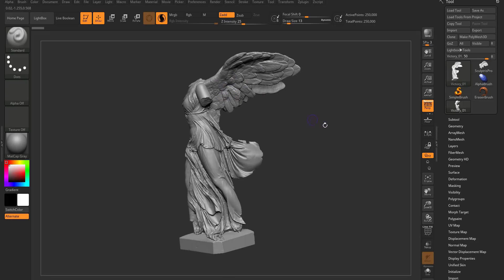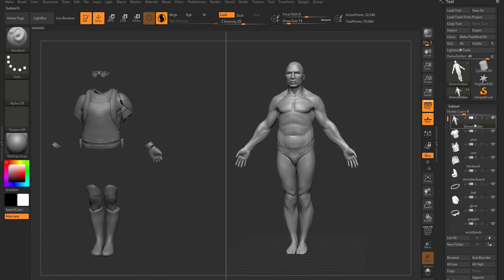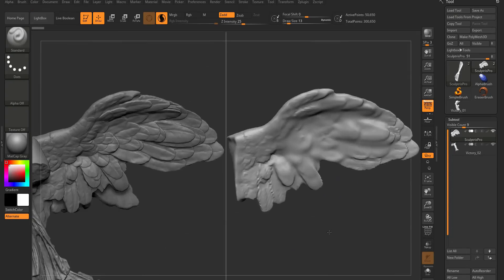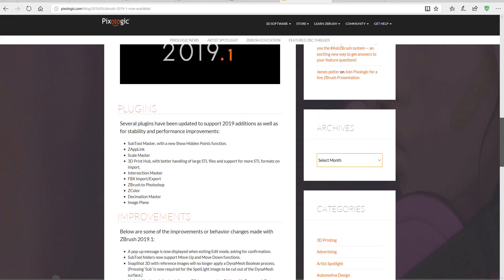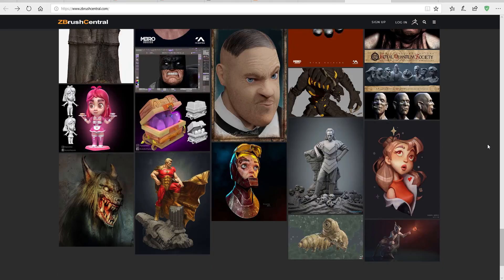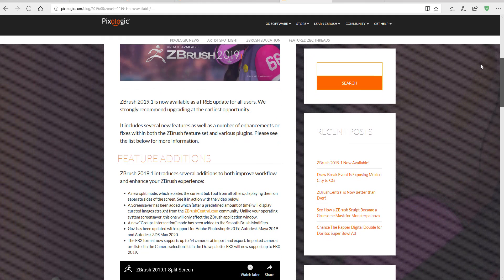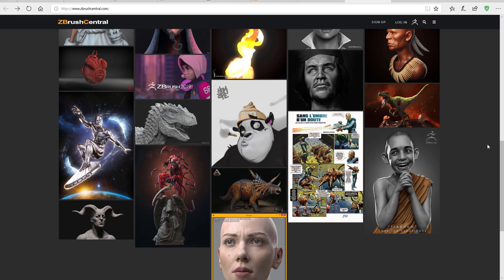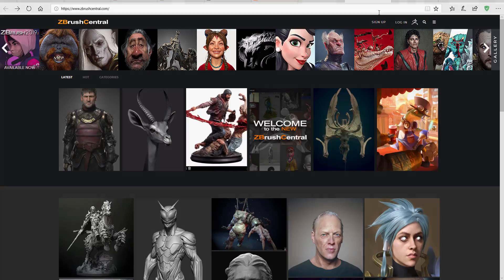ZBRUSH 2019.1 - WHATS NEW?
Pixologic has unveiled ZBrush 2019.1, the latest update to its digital sculpting software, adding a new split-screen mode, enabling artists to work on an individual SubTool in isolation.

The release also introduces support for importing or exporting up to 64 cameras via the FBX file format, and a new Groups Intersection mode has been added to the Smooth Brush Modifiers.

Links:
Zbrush Blog: